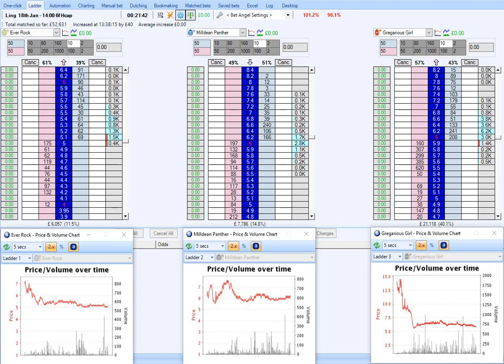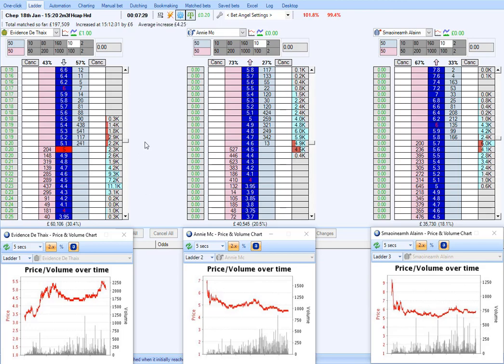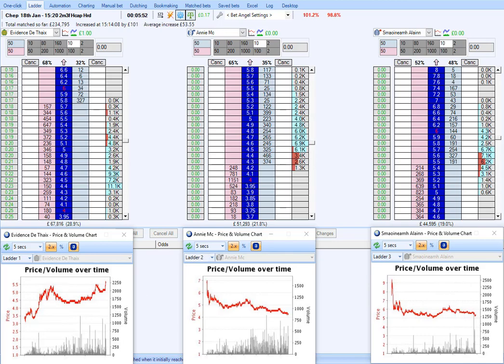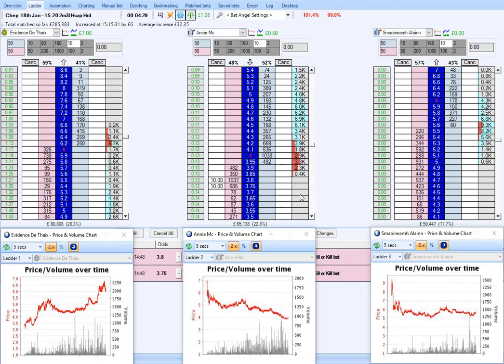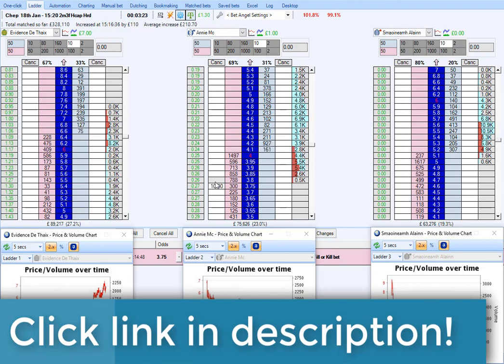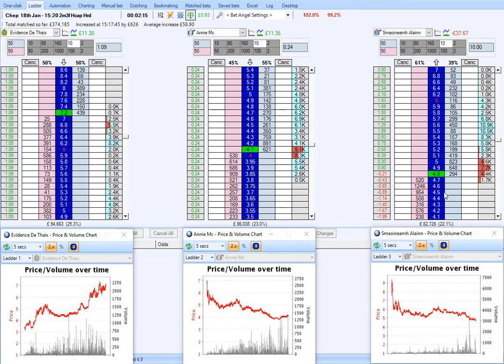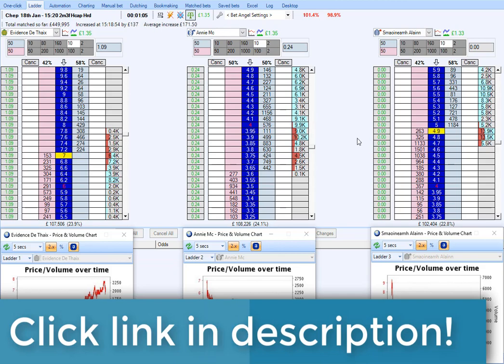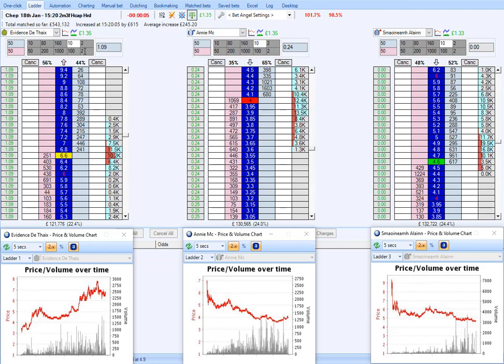Trading On Pre Race Horse Markets A MUST Watch For Beginners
Trading on Betfair is a tricky thing because the price can move against you very quickly. Knowing how to read the Betfair markets is hard without the proper guidance and experience.

That is why I recommend this course for trading on the Betfair Exchange:

This trading course is effective and it gives you a fantastic grounding strategy on how to trade on Betfair.

You learn when and how to enter the market at certain price points. You learn about how the market moves.

Most importantly, you learn how to make consistent profits!